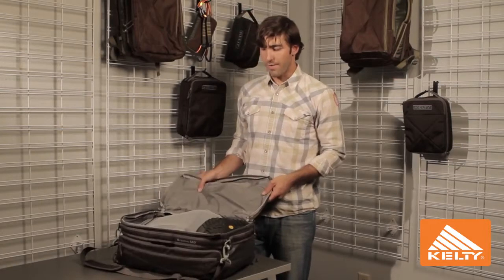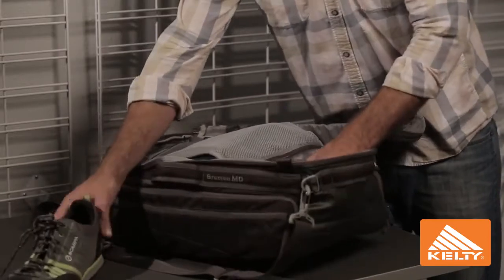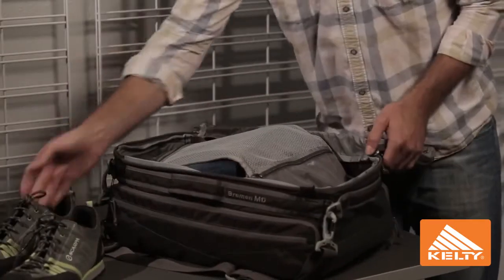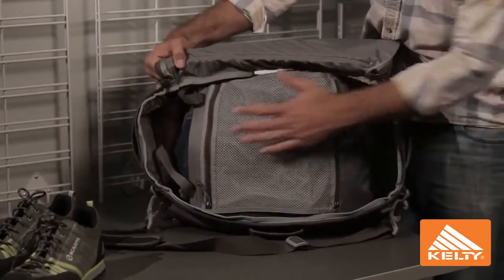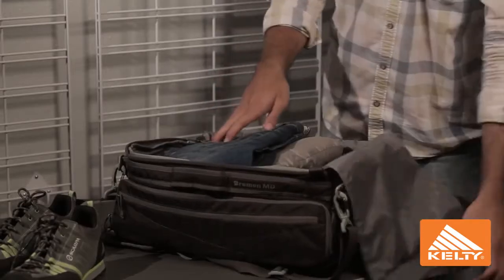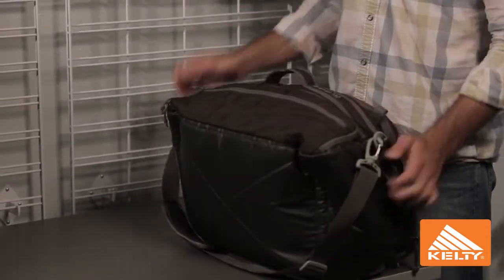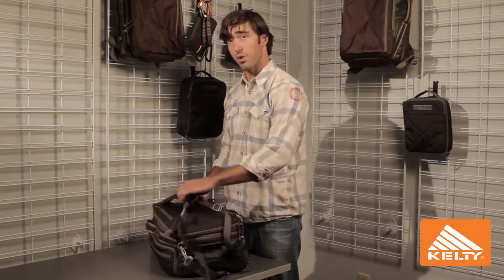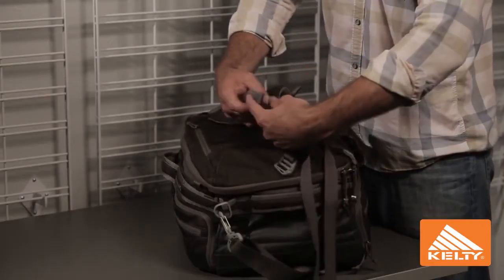Kelty Bremen Duffel Bag Large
View this video featuring the Kelty Bremen Duffel Bag Large product and shop other similar products on eBags.com. More information 1 Shop Kelty Bremen Duffel Bag Large Now! - Products featured in the video: 1 Kelty Bremen Duffel Bag Large